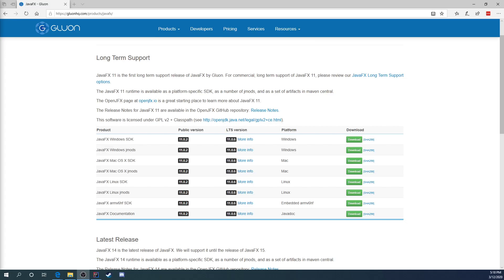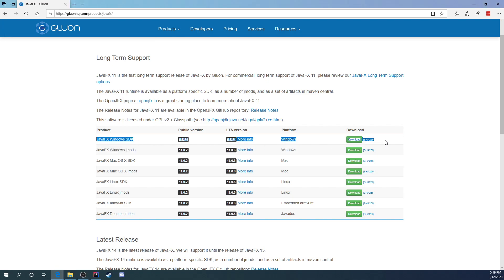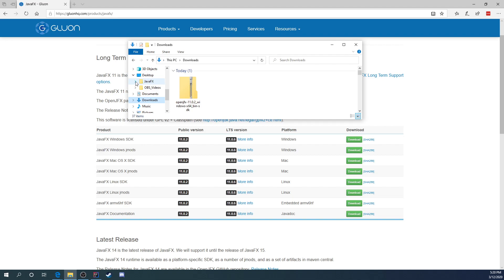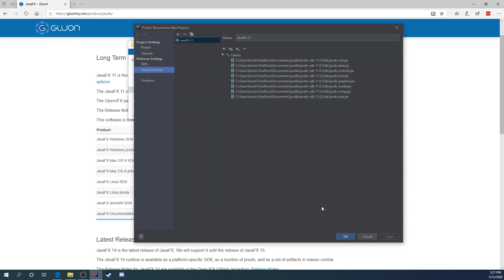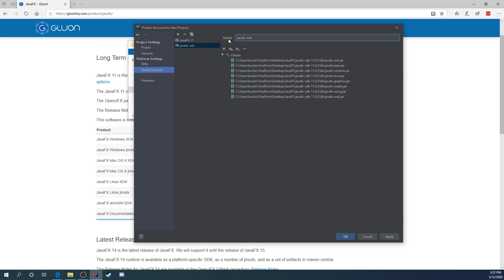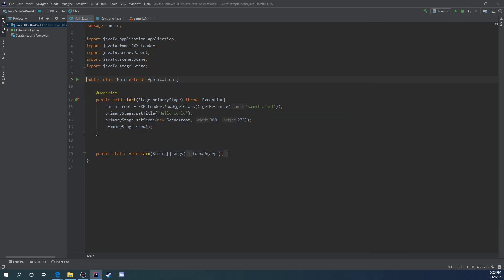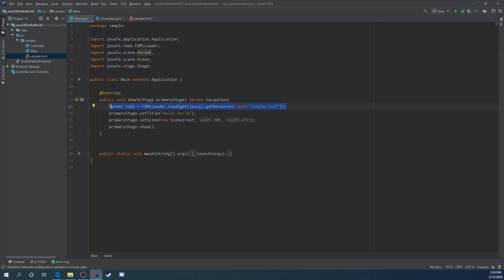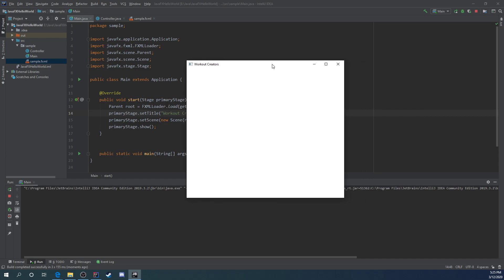How to Install and Setup JavaFX with IntelliJ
This is a beginner level Java tutorial where we talk about how to install JavaFX with IntelliJ.

I record these videos without much/any editing. Primarily because I want to show my mistakes to help others learn from them too.

Second is (and not mandatory) purchase my ebook on HTML5: Learning and Reference Guide